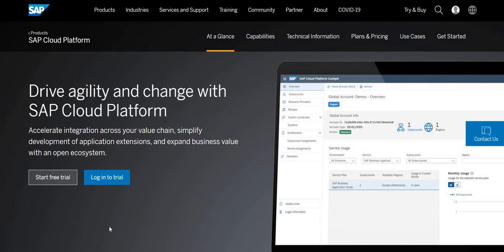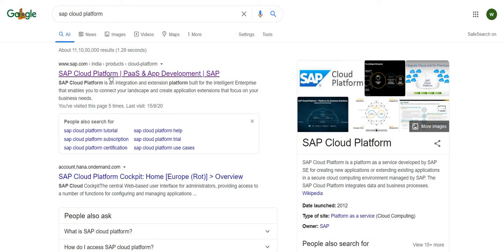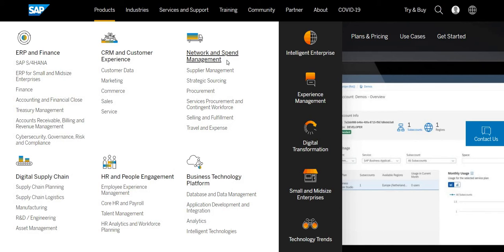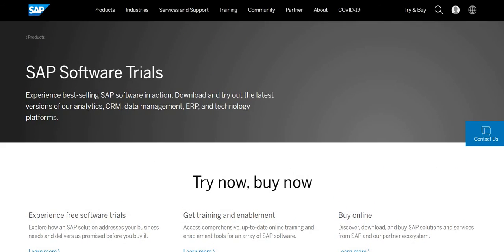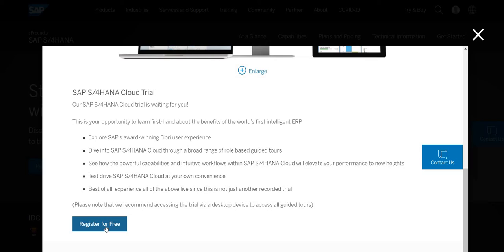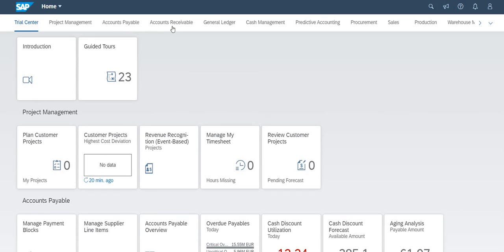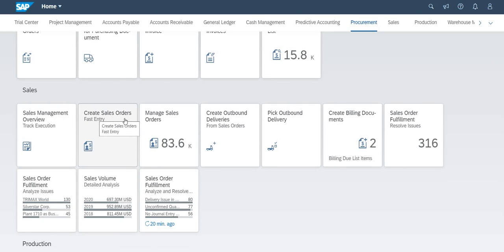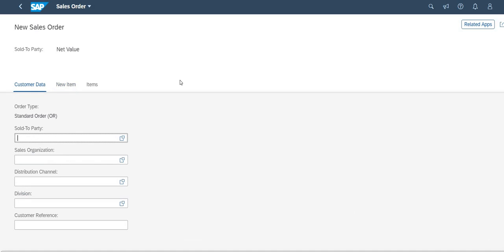How to access SAP S/4 HANA System for free | Free trial of SAP S4 HANA in SAP Cloud Platform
How to access SAP S/4 HANA System for free | How to get Free trial of SAP S4 HANA in SAP Cloud Platform.

We have discussed about what is sap cloud platform and then we have discussed how to access SAP S/4 HANA System for free.